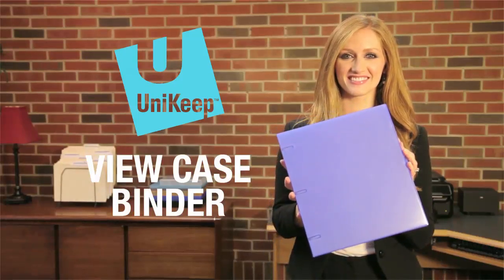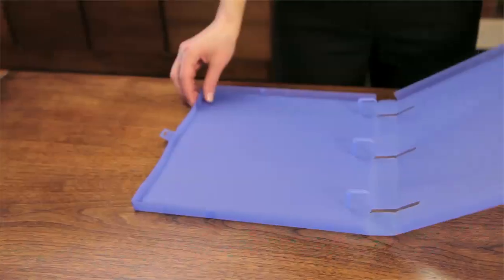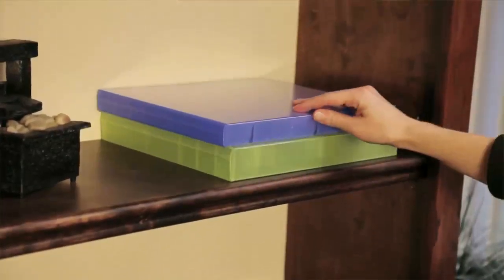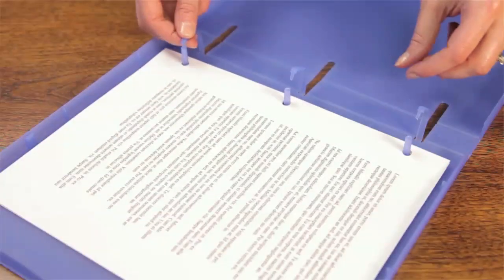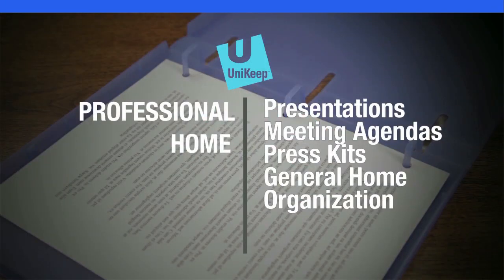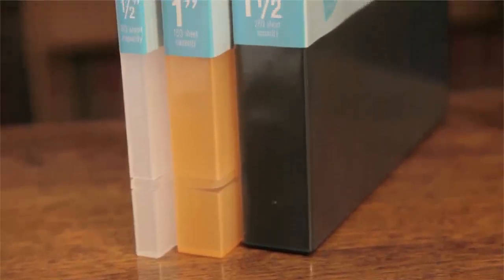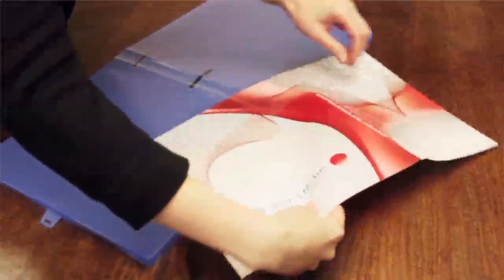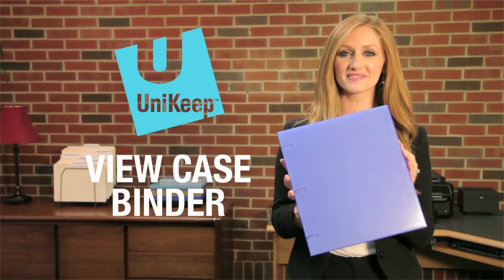Unikeep - View Case Binder Office, School and Home Storage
1.5" View Case Binder

1" View Case Binder

.5" View Case Binder

Our best-selling binder! The 3 Ring View Case Binder is the standout binder that simply stands up better to any job at home, at school, or at the office. No matter what you’ve got to keep together, UniKeep View Case Binders keep your materials completely enclosed inside and keep the dust out – that’s why they’re the archival-safe choice of professionals and hobbyists alike.

We’ve seen our View Case Binder used for everything from presentations to paper crafts, from sales kits to stamps, and from school notes to sports cards. So tell us, how will you use your UniKeep?